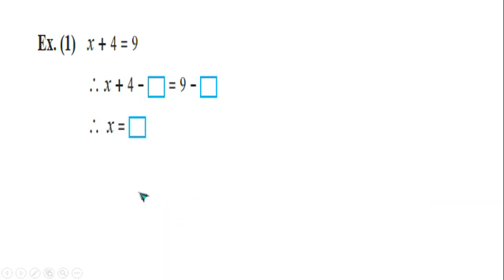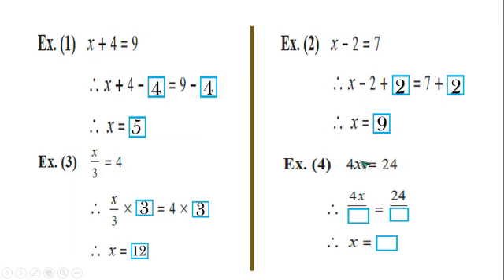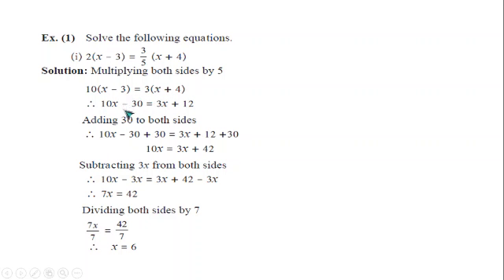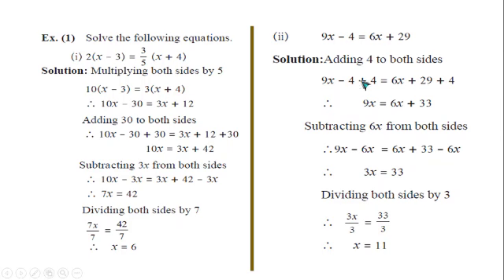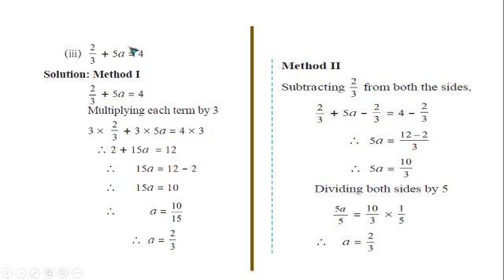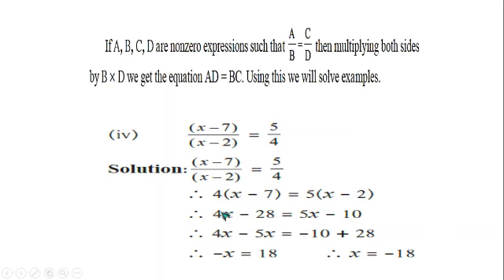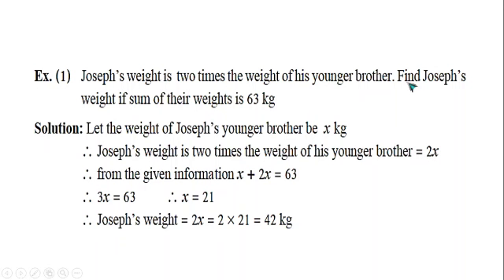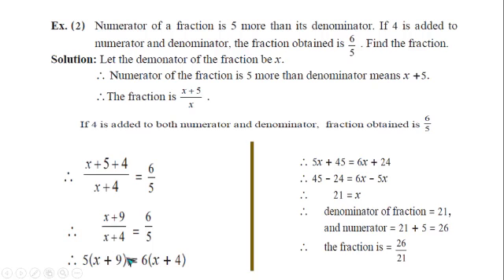Std: VIII: Maths: Chp 12: Equations in one Variable.